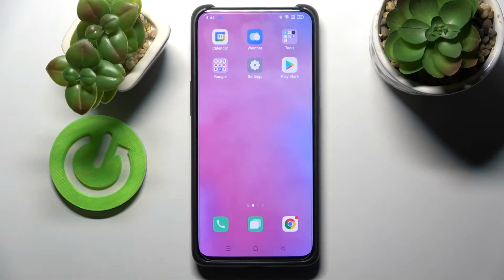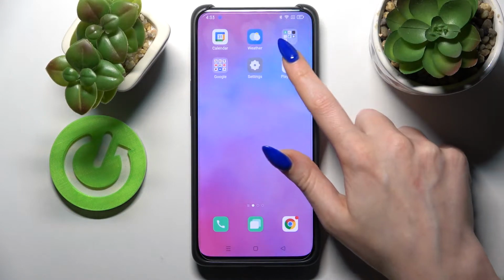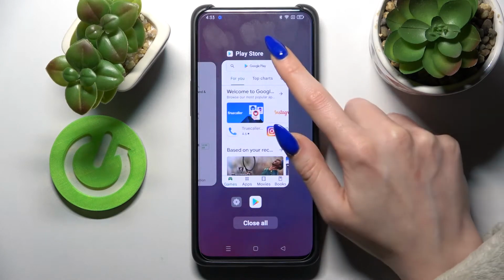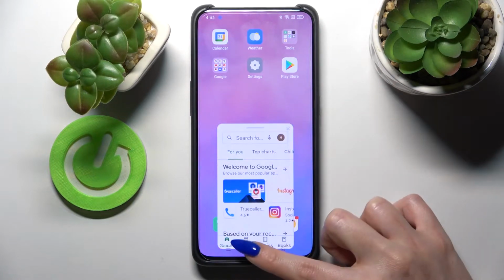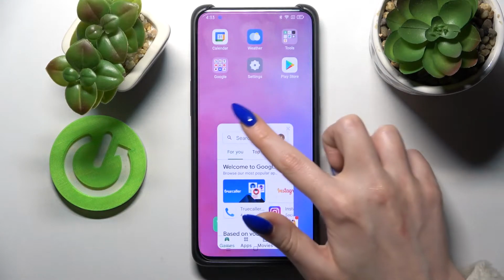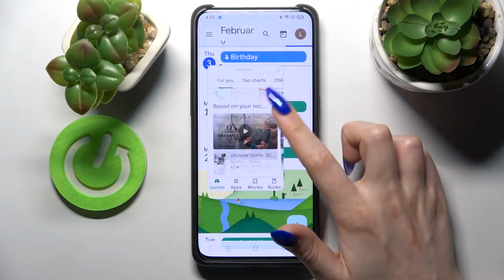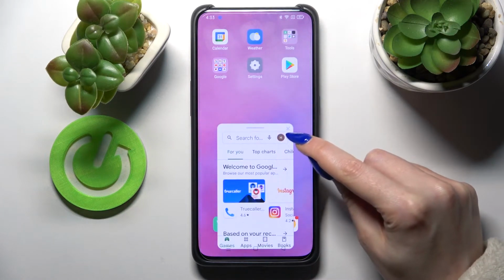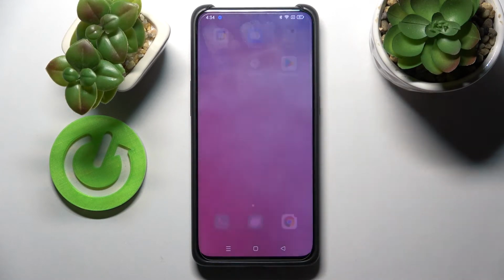How to Open Apps in Pop Up View on OPPO Reno 10x Zoom - Activate Floating Windows Mode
Find out more info about OPPO Reno 10x Zoom:
If you want to know how to start Pop Up View on OPPO Reno 10x Zoom, then watch this tutorial. Our expert will show you how to activate this mode so that you can use several different applications at the same time on one screen. Check out this multitasking mode on your device. Visit our YouTube channel if you want to know more about your OPPO Reno 10x Zoom, discover more modes that make using this smartphone more convenient.